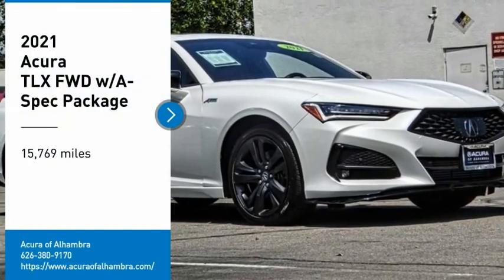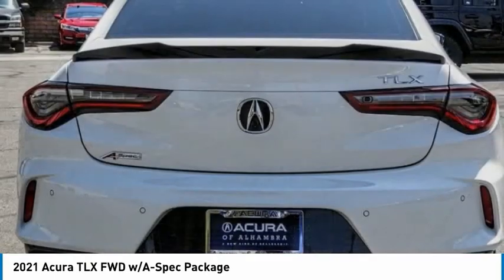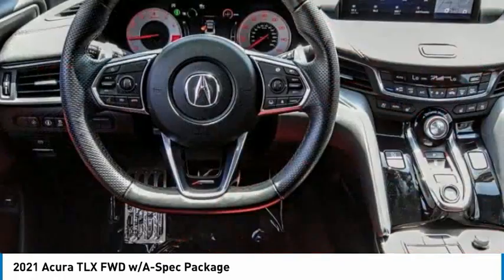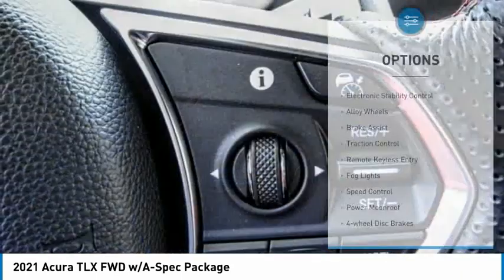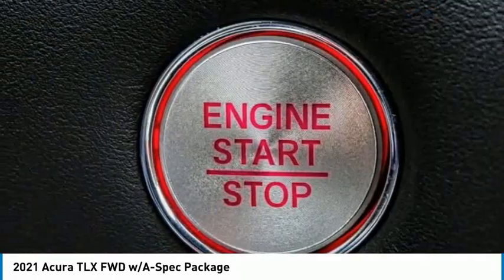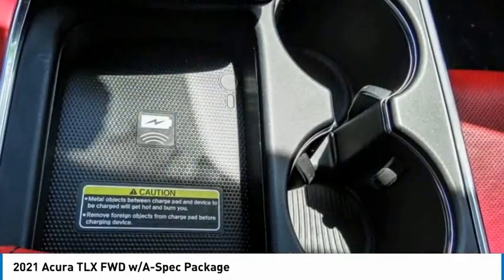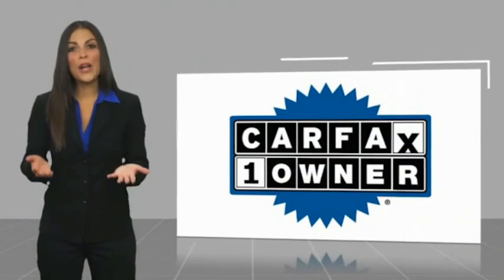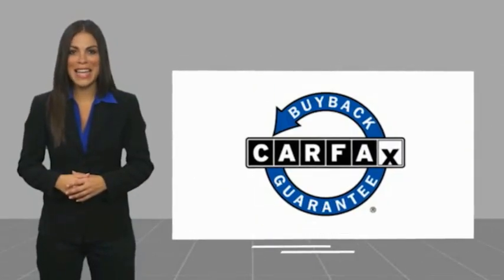2021 Acura TLX MONTEREY PARK ROSEMEAD EL MONTE MONTEBELLO LOS ANGELES A91351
2021 Acura TLX FWD w/A-Spec Package

1700 W. Main St.